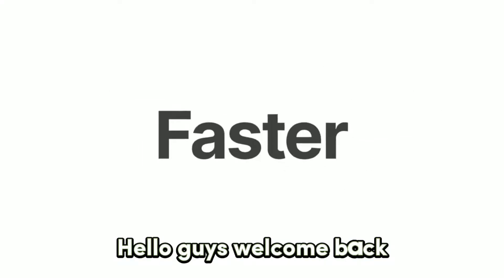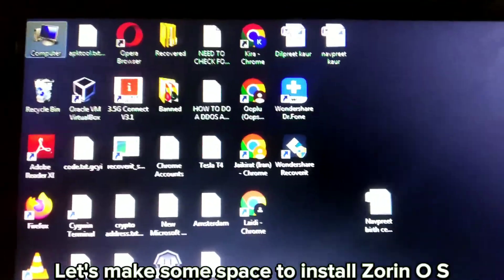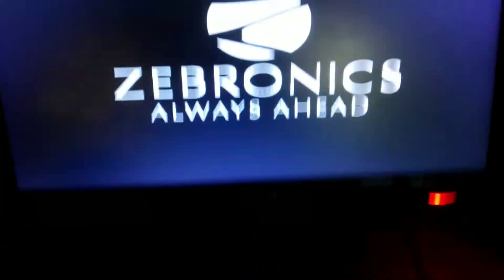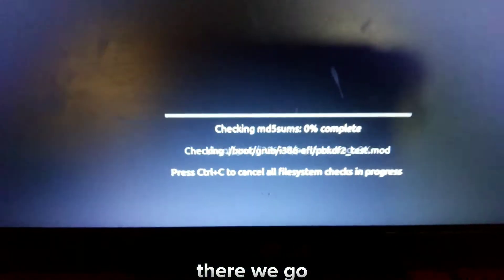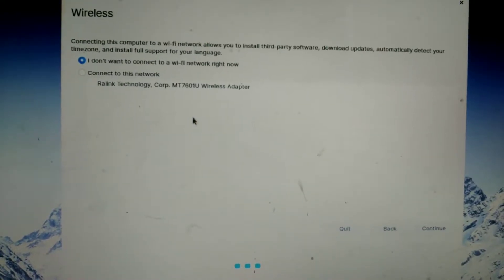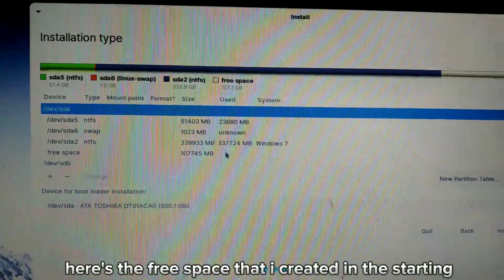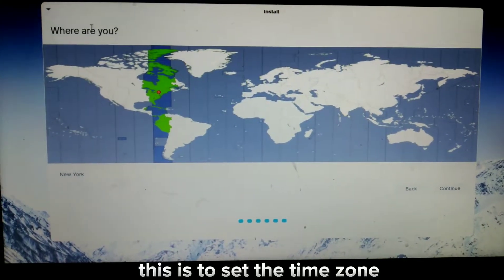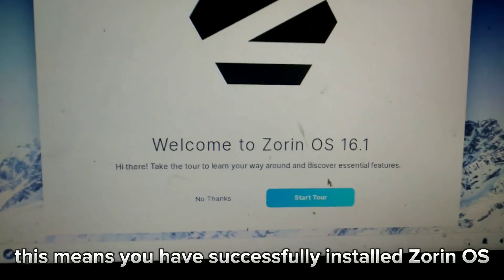How to install Zorin OS Lite on alongside Windows 7, 8, 9, 10 | Zorin Os Lite installation process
I installed zorin os lite 16.1 in my pc successfully alongside windows 7. Suggest me more video topics related to tech...

Zorin OS 16.1 installation.
Zorin OS review
Zorin OS install
Zorin OS performance
Zorin OS windows alternative
Zorin OS install with windows
Zorin OS install alongside windows
Zorin OS
zorin os
Zorin OS lite
zorin os lite
linux zorin
linux Zorin OS
zorin linux
zorin os 16 lite
ZorinOS
zorinos
Zorin OS requirements
zorin os requirements
is zorin os better then windows
best linux distro
linux
lightweight os
most lightweight os
os for older pc
how to install zorin os
 install zorin os
 how to install zorin os on windows 10
zorin os dual boot
zorin dual boot
how to install zorin os from usb
how to install zorin os in hindi